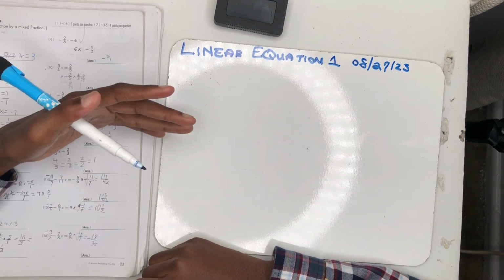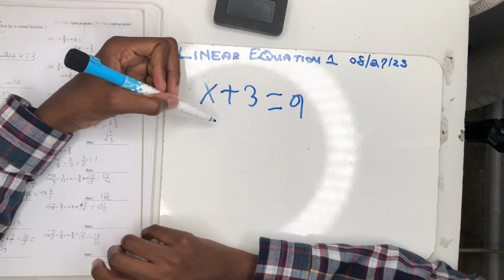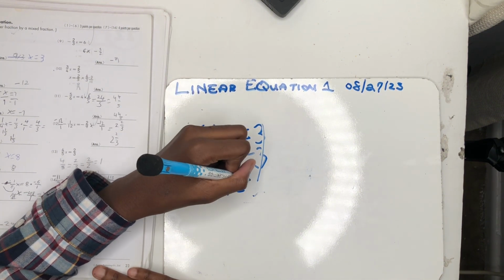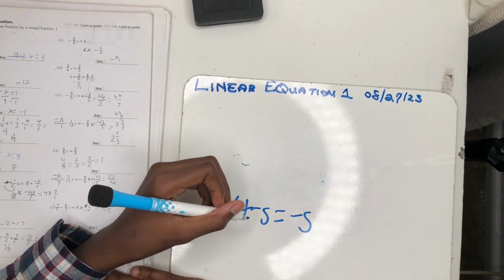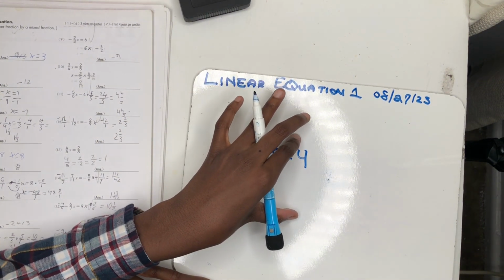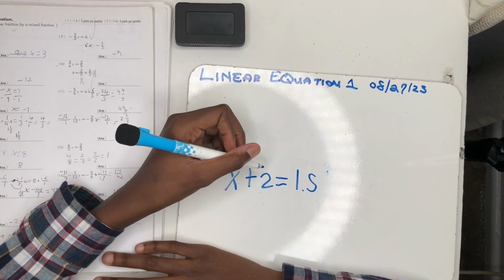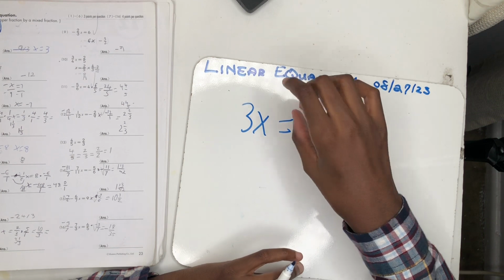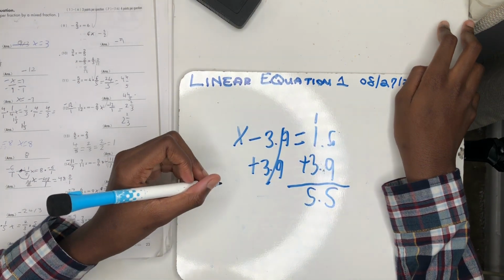Linear Equations-PreAlgebra and Algebra (basic)